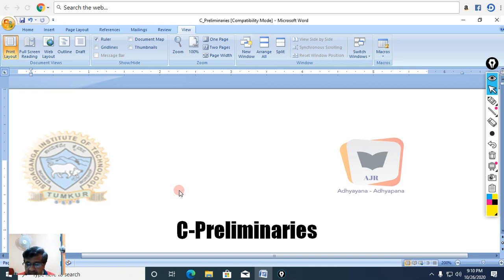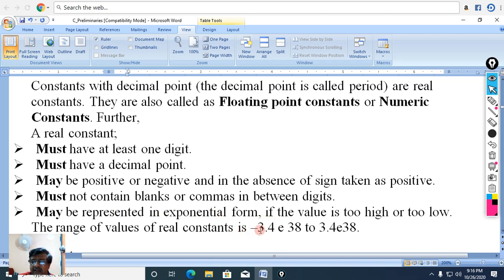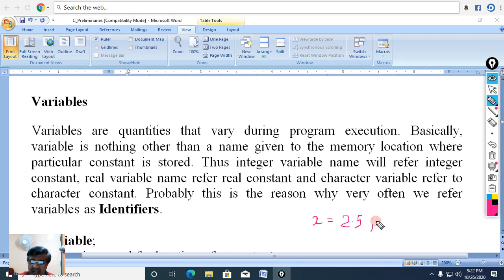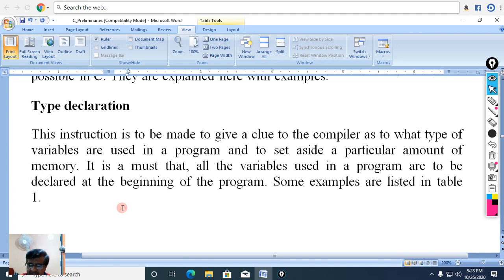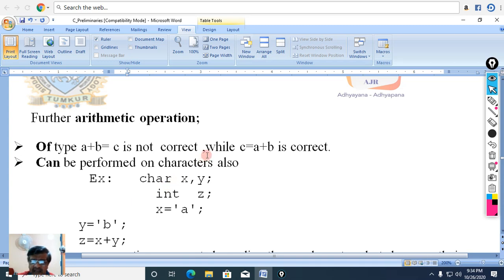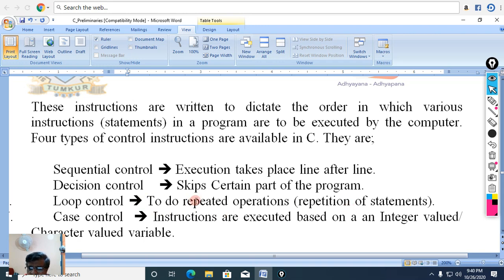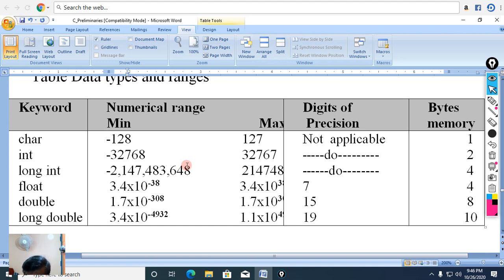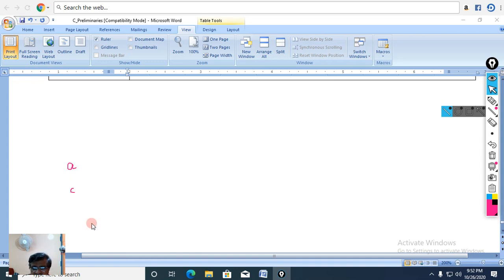C Programming Preliminaries- Tutorial-1 || Dr.M.A.Jayaram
Dear Folks,

This tutorial on Preliminaries in C forms the starting point of our journey on the versatile programming language C. This tutorial brings similarities in learning natural language and high level language. This tutorial presents some very basic aspects of C, like character set, constants, variables, instructions, statements etc. and this tutorial is expected to be the first building block.